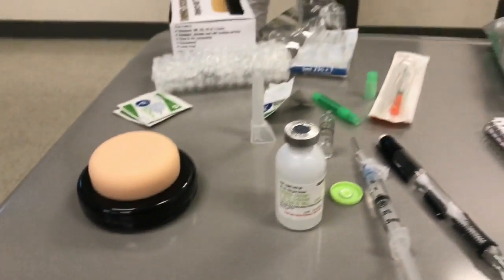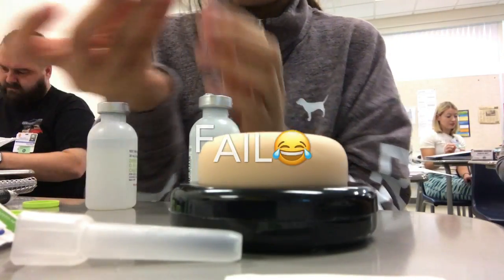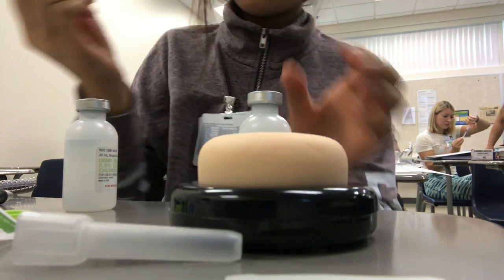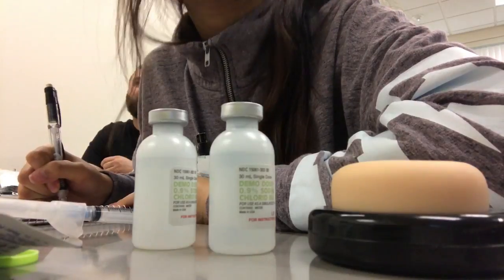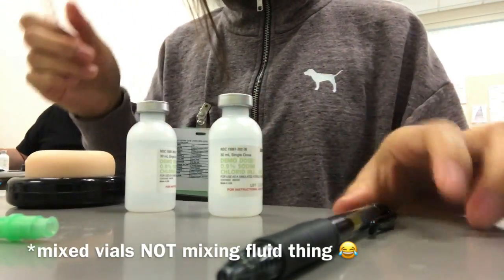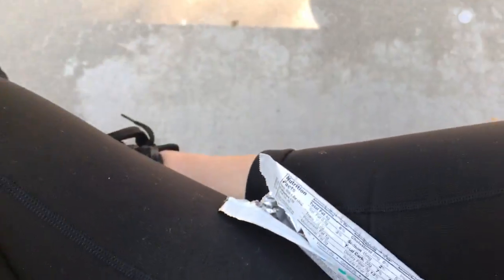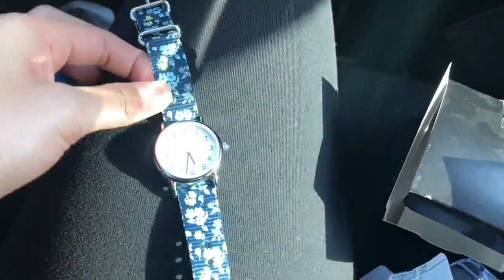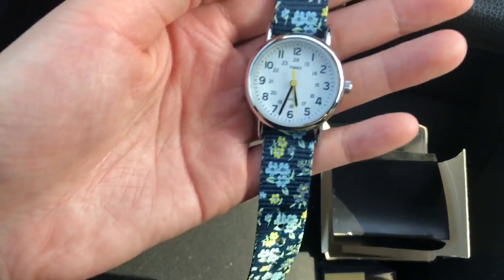Lab Skills: IM/SQ INJECTIONS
Hello guys! For today's lab skills we did Intramuscular (IM) and Subcutaneous (SQ) injections! This was my first time ever learning how to use a syringe with a needle and inject the injection pad AND human being! I was super nervous but I overcame my fear and got it over with! NEVER GIVE UP even when times get tough!